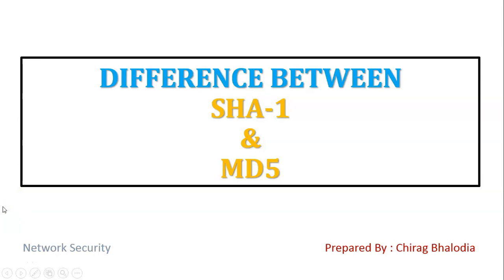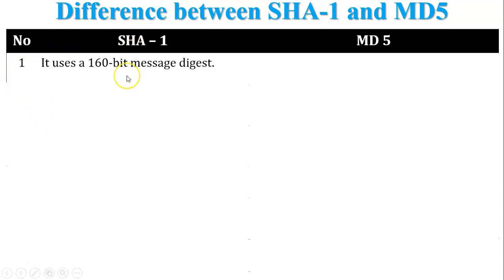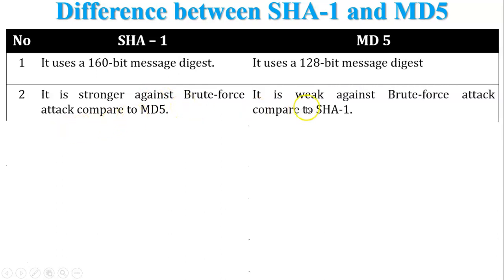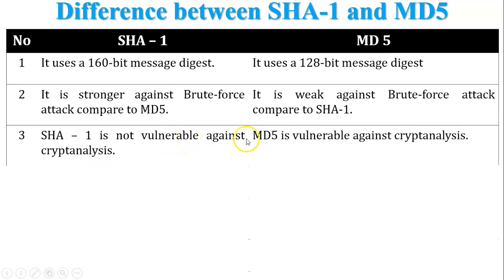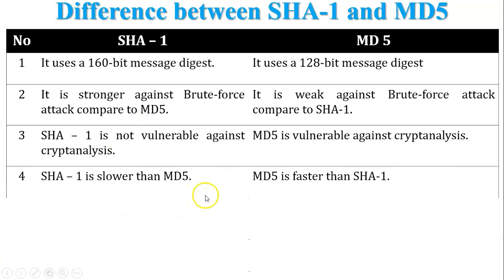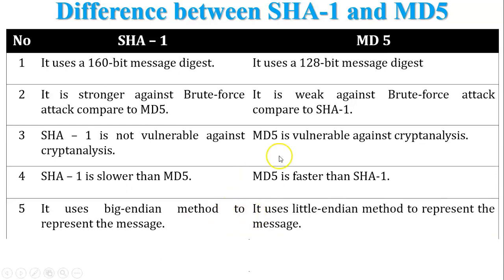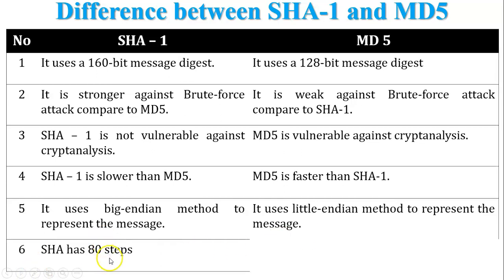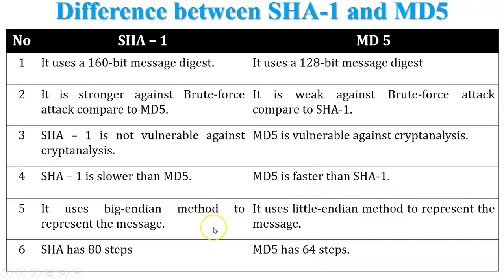Difference between SHA1 and MD5 Algorithm | SHA1 vs MD5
In this video, I have covered difference between SHA1 and MD5 algorithm. (SHA1 vs MD5)